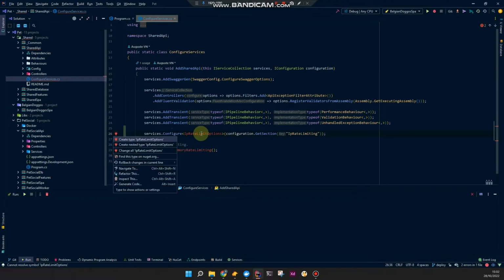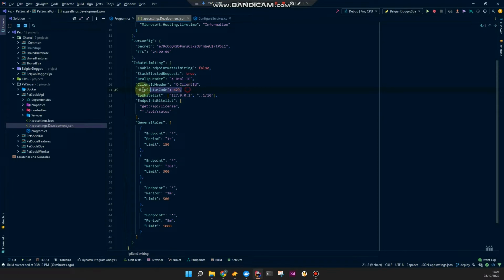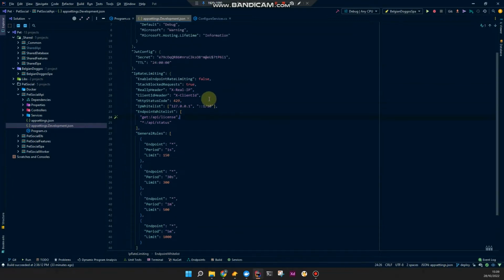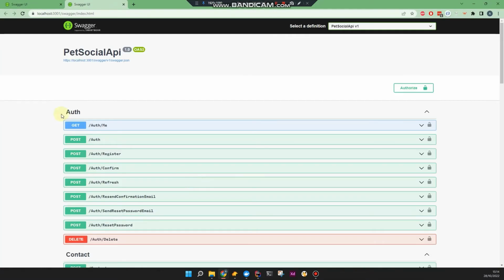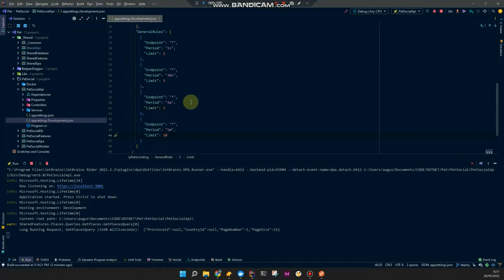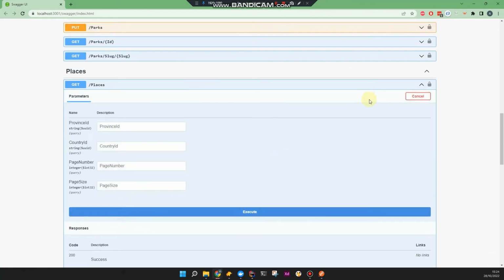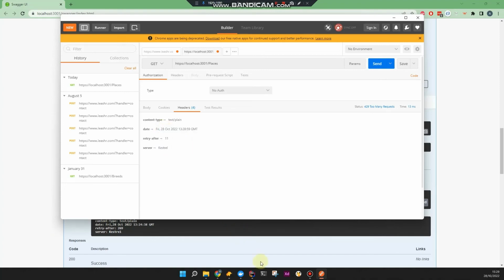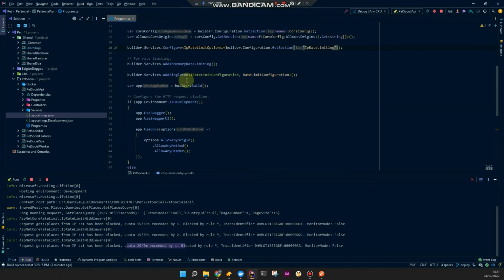Web API Rate Limiting on IP in .NET C#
Protect your .NET 6 Web API against large amounts of requests, spam or DDOS attacks.